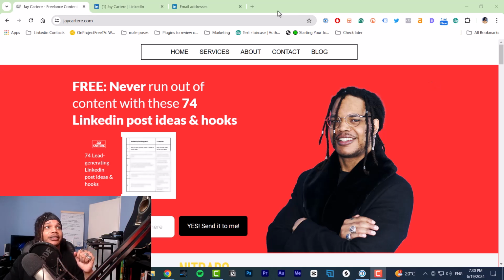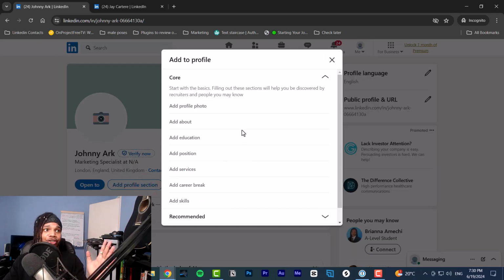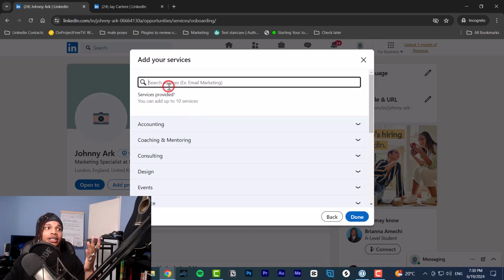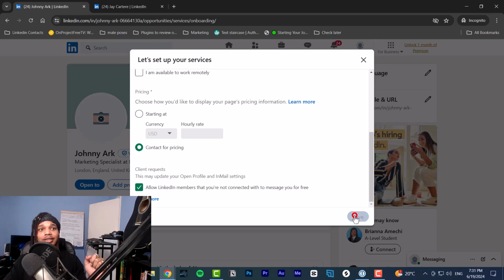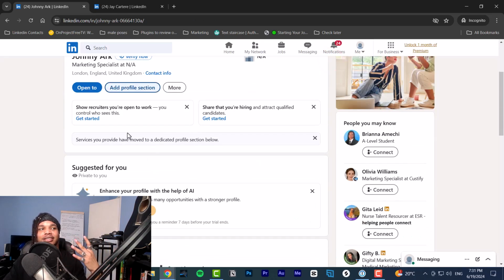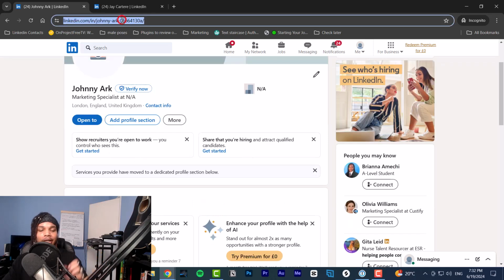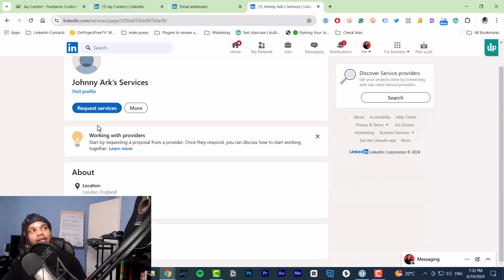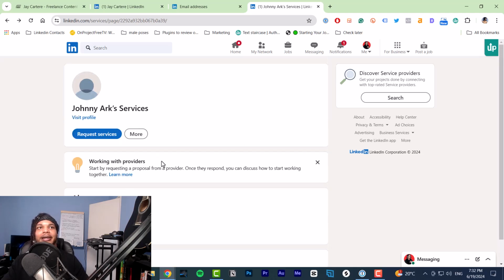How to Add Services to your Linkedin Profile (step-by-step tutorial)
Discover How to Add Services to your Linkedin Profile in this Linkedin tutorial...

Want me to help you attract leads with your content?

Create a month of lead-generating Linkedin posts in 1 day (using these Linkedin post templates):

If you wanna learn How to Add Services to your Linkedin Profile, then this Linkedin tutorial for beginners will help you out a lot.

If you wanna understand:
- how to add services to your Linkedin Profile
- how to use Linkedin services to optimize your profile
- how to add services section to your Linkedin profile

Then this Linkedin business tutorial will teach you exactly what you need to know...

Don't miss this Linkedin business tutorial and the future Linkedin business tips I'll be sharing in videos!

00:00 - what you’ll learn in this video
00:14 - what your linkedin profile services section need to do
00:38 - what you should include in your linkedin profile services section
01:16 - How to add services to your linkedin profile
02:50 - the easy way to optimize your Linkedin profile
Get more clients on Linkedin & YouTube With These Tools!